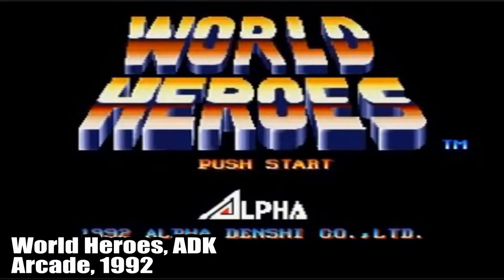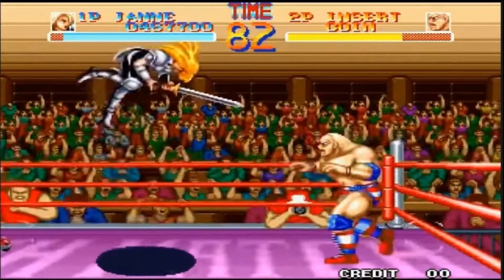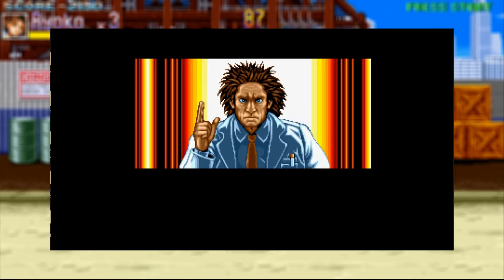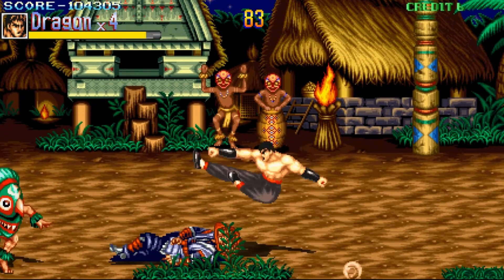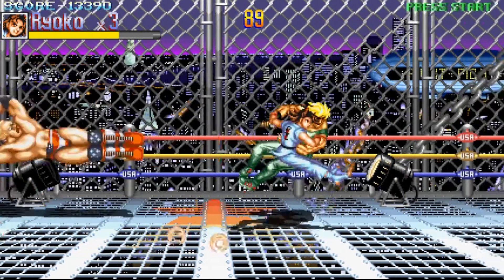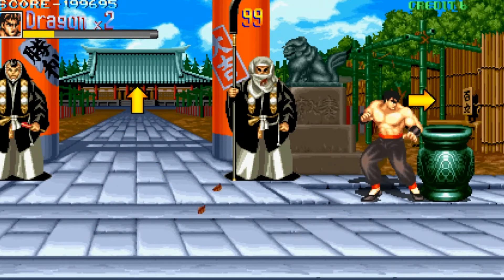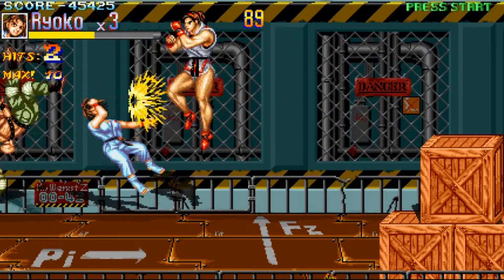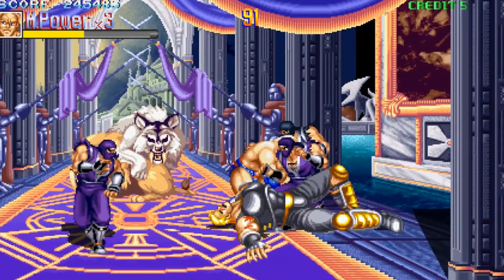World Heroes Supreme Justice Extra (OpenBOR) Review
A fighting game mixed with a beat em up. sounds great to me! But is it that good?